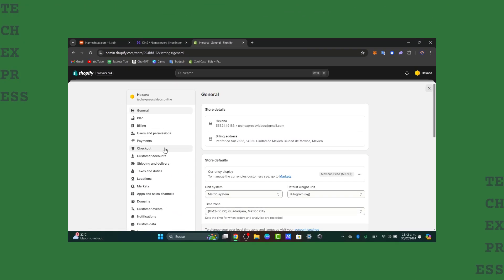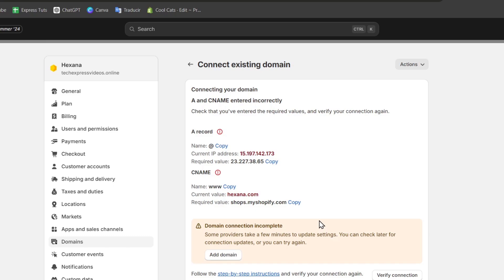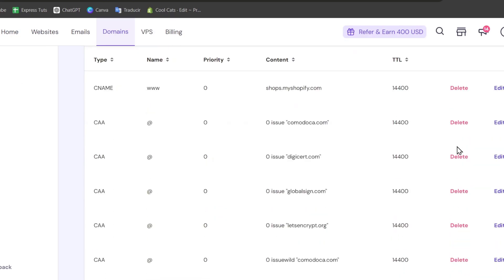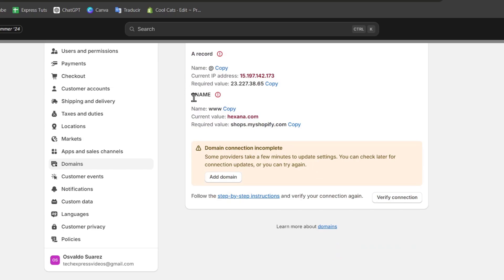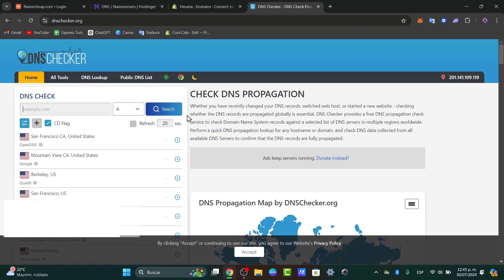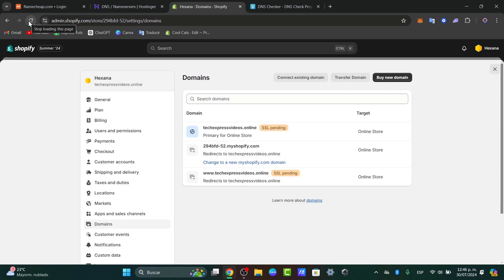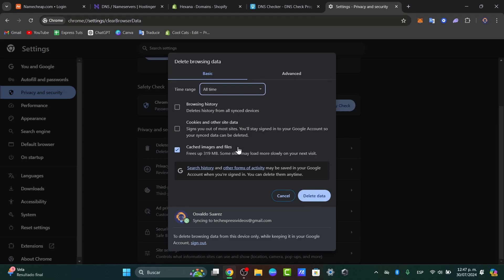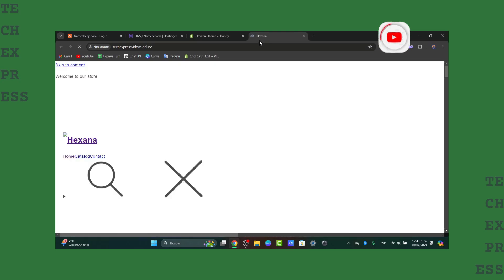How To Fix Domain/DNS Error in Shopify (2026)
To resolve a DomainDNS error in Shopify, begin by verifying your domain settings. Access your Shopify admin panel, navigate to "Online Store," and then "Domains." Ensure that your domain is correctly connected; if it’s a custom domain, confirm that your DNS records are properly configured with your domain registrar.

Specifically, check that the A record points to Shopify’s IP address and the CNAME record directs to your Shopify subdomain. Additionally, allow up to 48 hours for DNS changes to propagate. If issues persist, consider contacting Shopify support or your domain registrar for further assistance in troubleshooting the error.